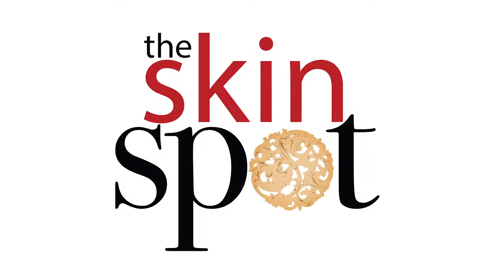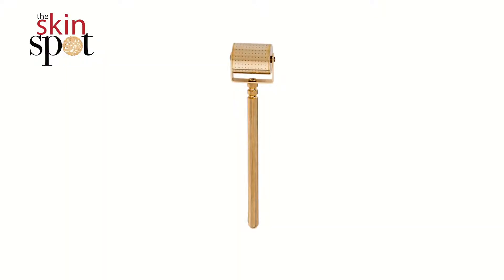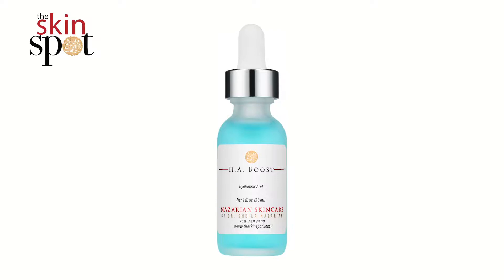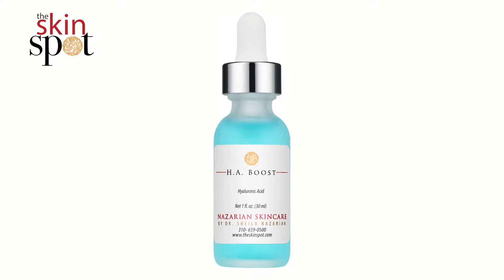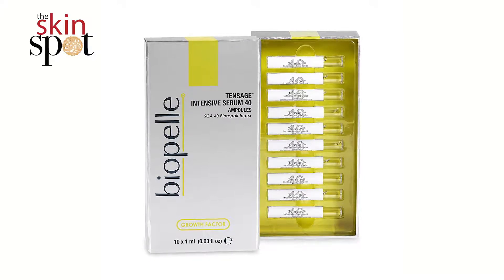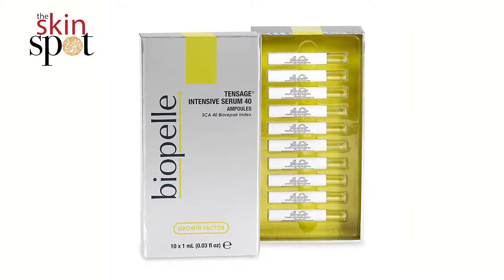Sunday Skin Care Routine | The Skin Spot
Check out Dr. Nazarian's Sunday Skin Care Routine!

Step 1: Use our Environ Gold Roller to create micro-channels in your skin.

Step 2: Apply Nazarian Skincare H.A. Boost, which helps maintain moisture in your skin by repairing your skins barrier. OR, if you're looking to thicken your skin and boost collagen stimulation, use the Biopelle Tensage Intensive Serum, which regenerates skin in as little as 24 hours.

Step 3: Use Clinical Resolution Peptide Aqua Gel Mask. This mask employs an innovative technology called TCD (Transdermal Cosmetic Delivery), which slowly absorbs body heat to release its vital components to the skin. It provides occlusive protection from harmful elements for safe recovery. It also helps to quickly replenish moisture. This cooling mask is refreshing while leaving your skin smooth and deeply hydrated.

Step 4: Look in the mirror, and tell yourself you look beautiful, because you do!

Dr. Nazarian is a highly-experienced board-certified female plastic surgeon in Beverly Hills. She is the founder of The Skin Spot and Nazarian Plastic Surgery.  On TheSkinSpot.com, you will find a curated list of the best of the best in medical grade skin care.